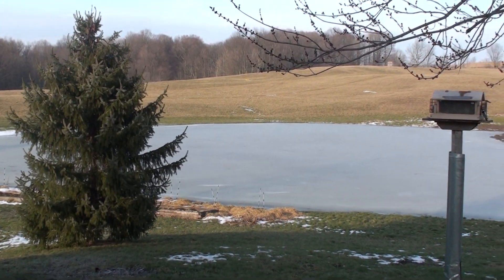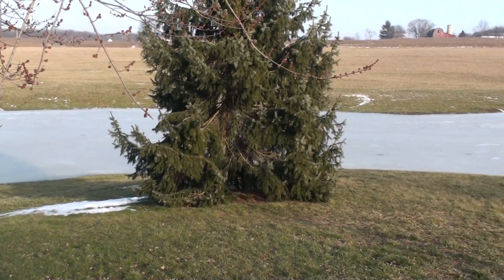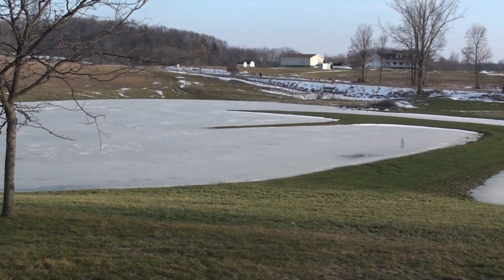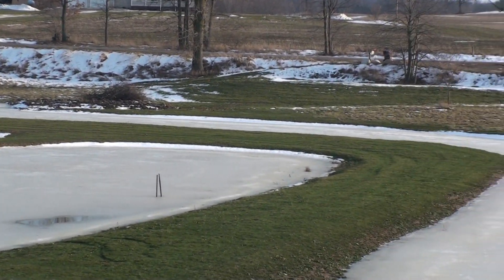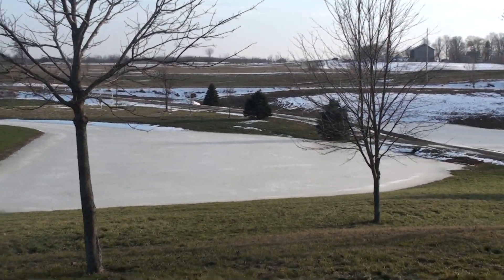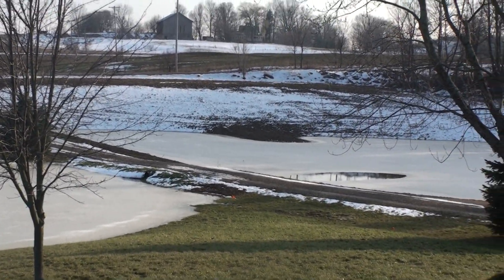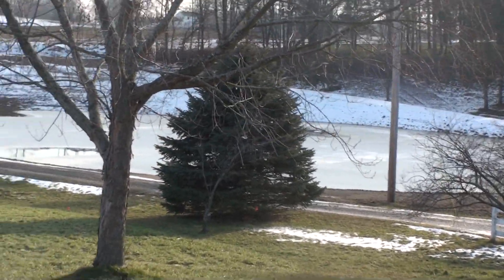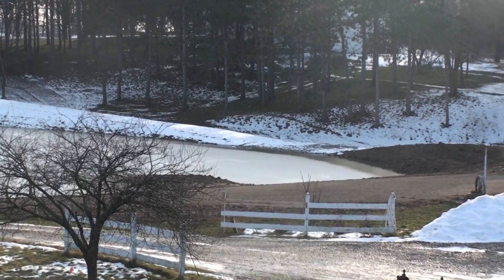ponds are done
The pond excavation is done and the water is high.  Oldsquaw Kennels is ready to train in the water as soon as Spring allows.